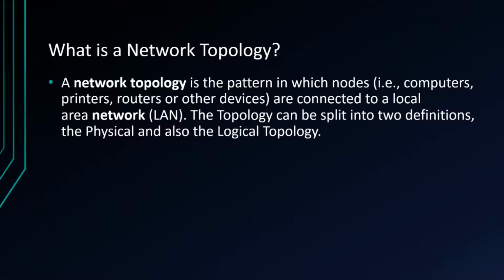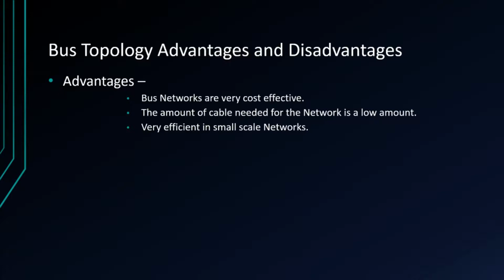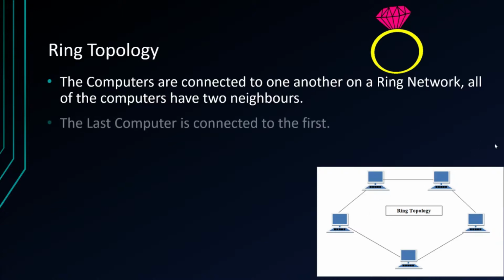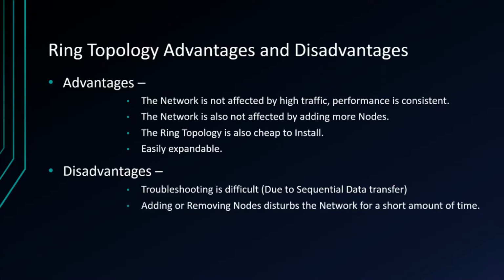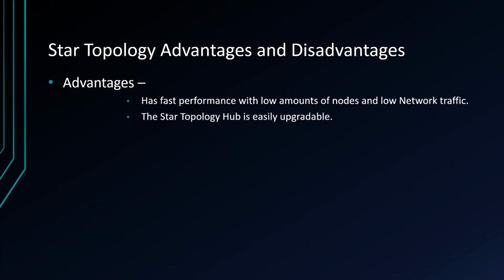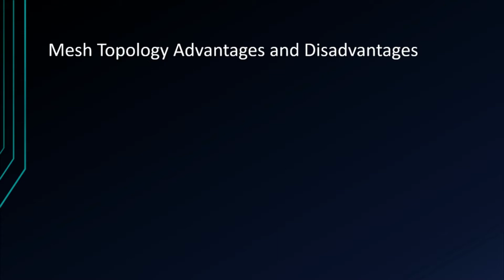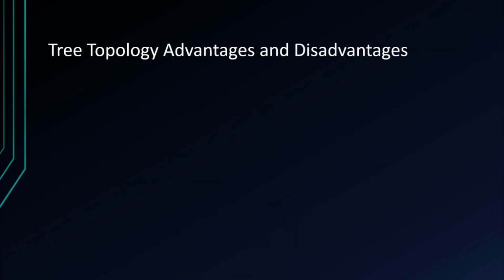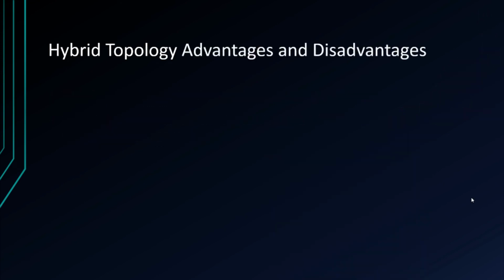Network Topologies Introduction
For Coursework EDCOM 2018